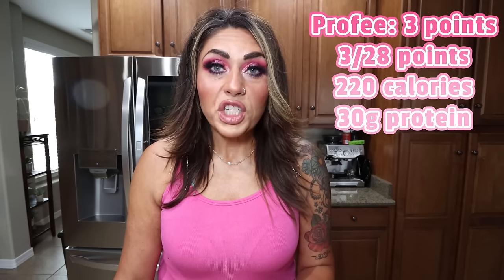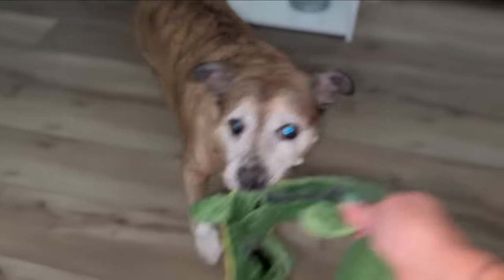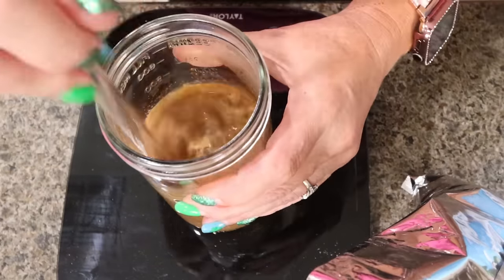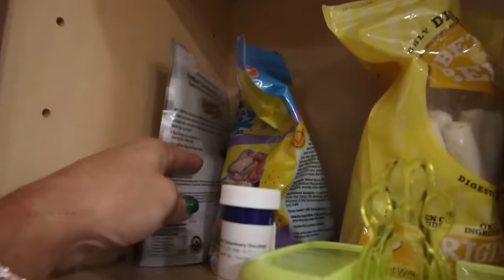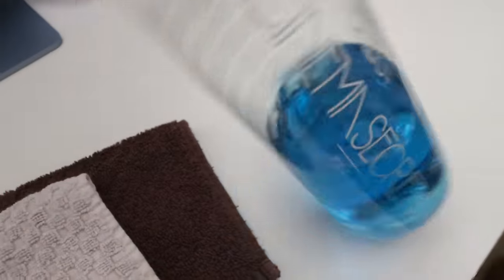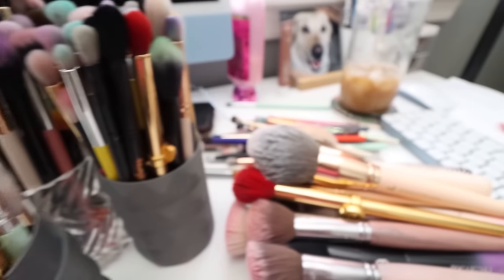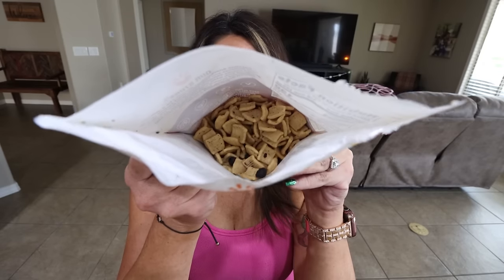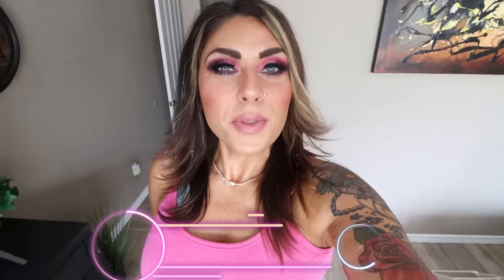WHAT I EAT IN A DAY ON WW TO LOSE 140 POUNDS - I FIRED MY COACH 😡 - CREAMY ITALIAN CHICKEN PASTA!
HAPPY WEDNESDAY!

DO NOT BUY THE FOOT MASSAGER- THE COMPANY IS A SCAM!

Cinema Secrets Brush Cleaner
Smart Bones
Glass Tumbler

🎉NUTRITION CHANNEL!!!